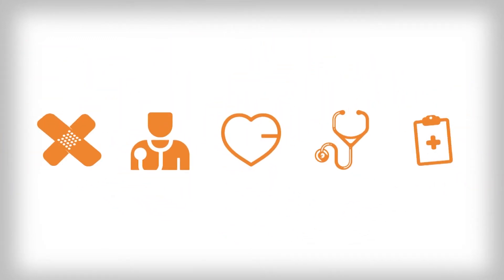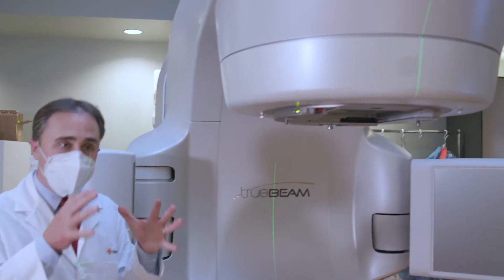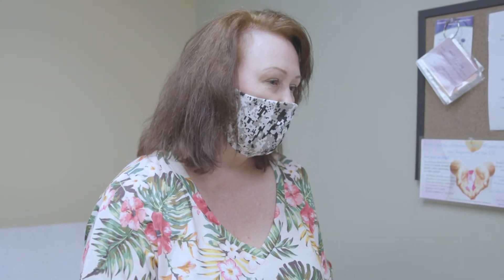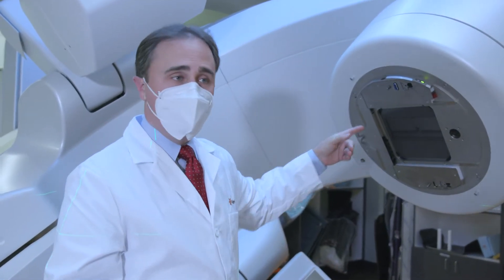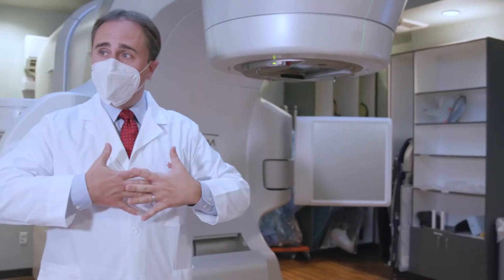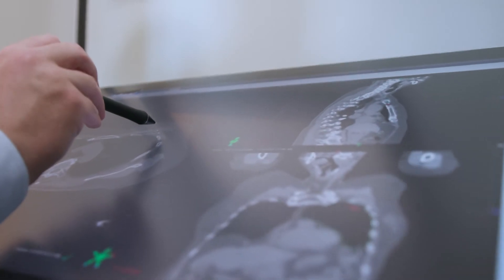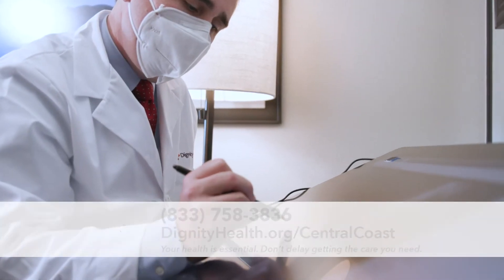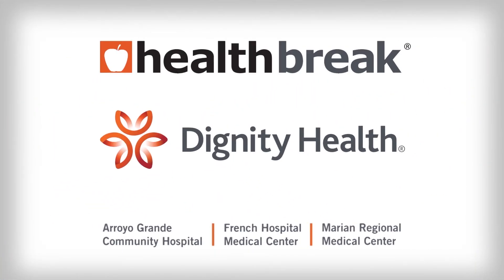HealthBreak - New Radiation Treatments for Breast Cancer - Active Breathing Control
Featuring J. Ben Wilkinson, MD, FACRO, Radiation Oncologist, Dignity Health Cancer Care.